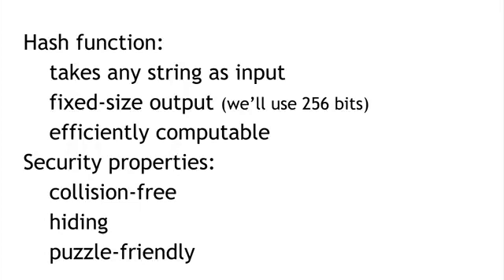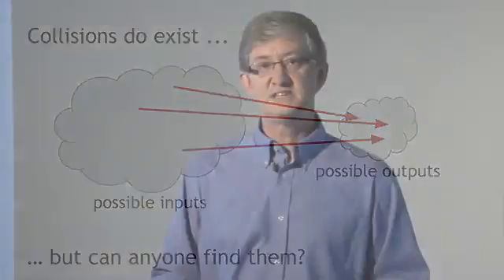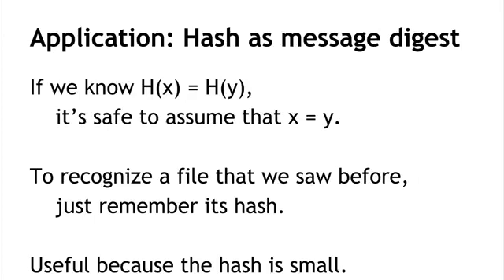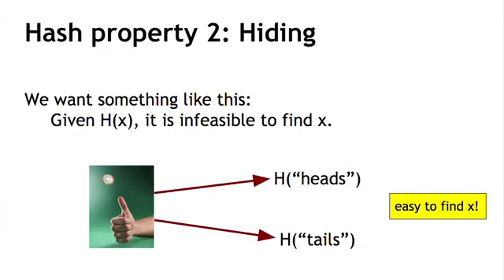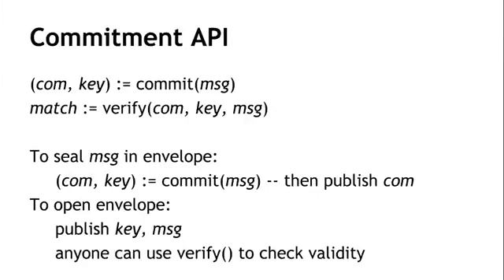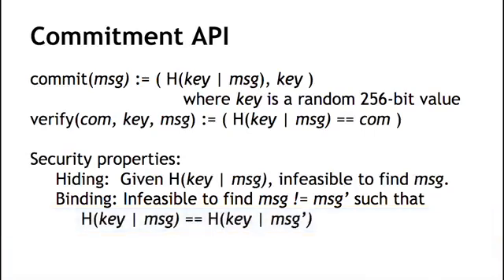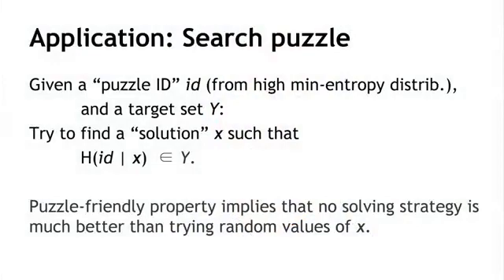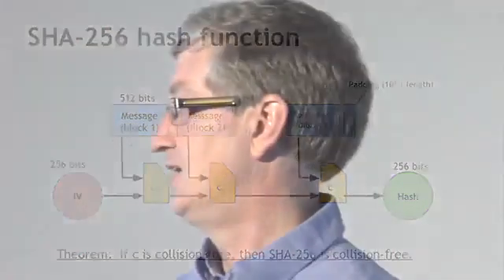Cryptographic Hash Functions [Lesson 2 ]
we're going to talk about cryptographic hash functions. We'll talk about what they are, and what their properties are. And then later we'll move on and talk about what their applications are. So, a cryptographic hash function is a mathematical function. And it has three attributes that we need to start with. First of all, a hash function can take any string as input, absolutely any string of any size. It produces a fixed-size output, we'll use a 256 bits in this series of lectures, cuz that's what bitcoin does. And it has to be efficiently computable, meaning given a string, in a reasonable length of time, you can figure out what the output is. So that's a hash function, but we're going to need hash functions that are cryptographically secure. The cryptographic properties of hash functions are a complicated topic in general. But we're gonna focus here on three particular properties. And I'll explain in a minute what those are.